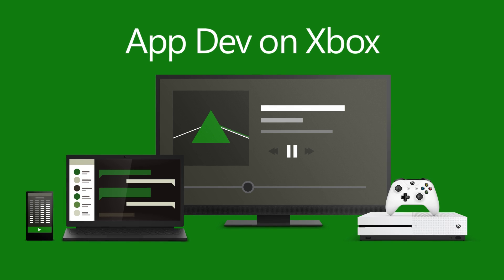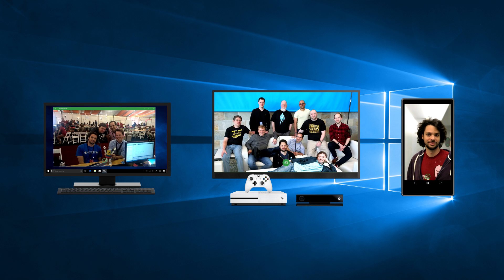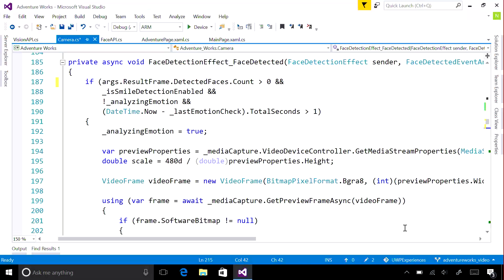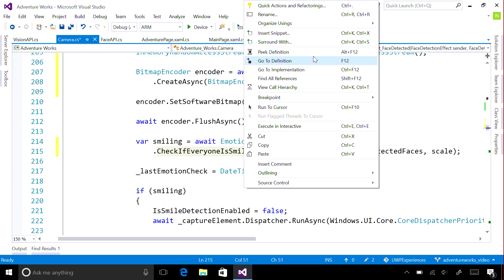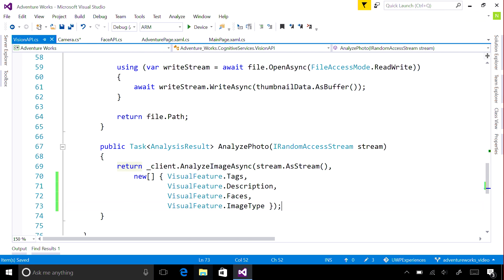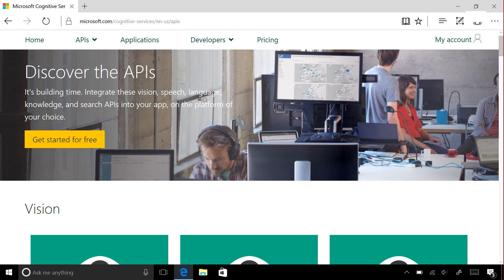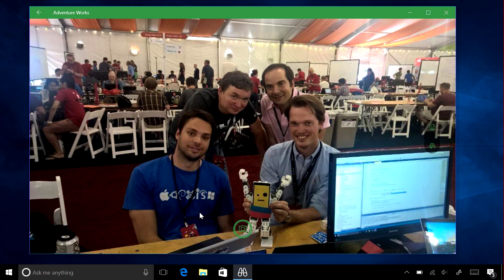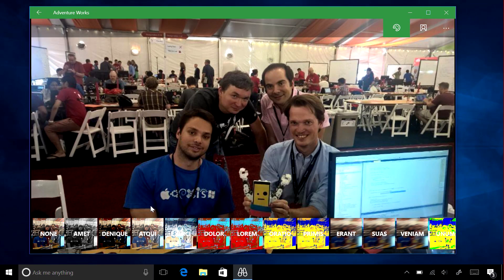Building Apps for Xbox: Camera APIs with Adventure Works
Adventure Works is a sample app that demonstrates camera APIs on your UWP app for desktop, mobile, and Xbox One. Learn more about UWP apps on Xbox